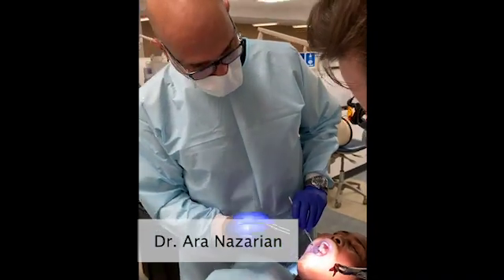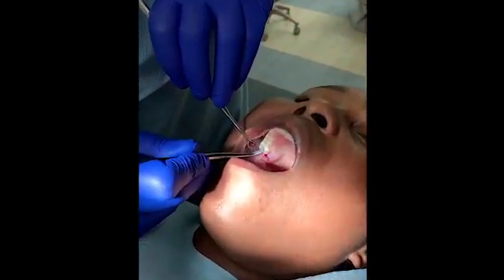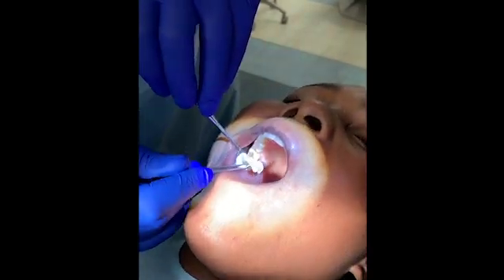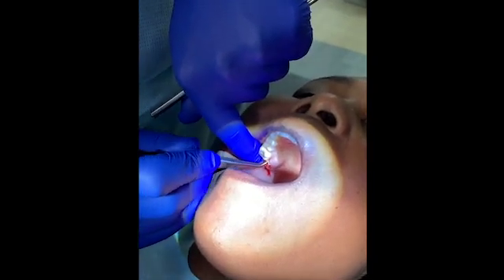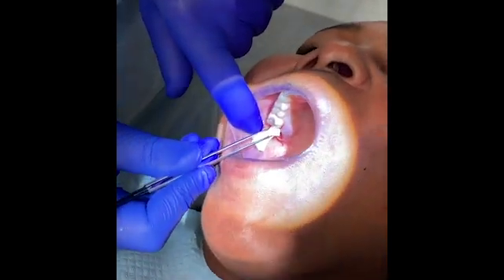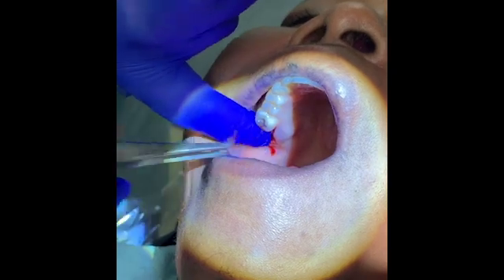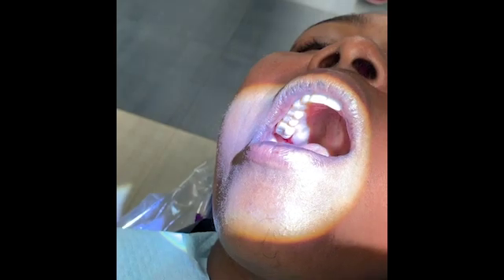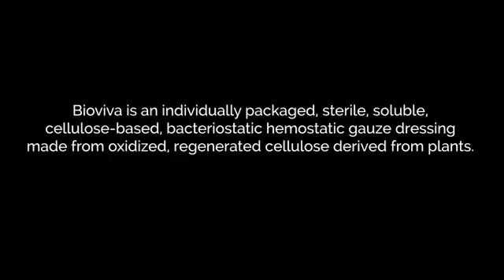Bioviva Hemostatic Gauze, Bleeding Control, Blood Stop, Dry Socket Control, Gelfoam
Bioviva is an individually packaged, sterile, soluble, cellulose-based, bacteriostatic hemostatic gauze dressing made from oxidized, regenerated cellulose derived from plants.  Bioviva absorbs blood and immediately transforms into a viscous gel, sealing the extraction site, filling wound voids, seals capillary ends and activating the clotting system to assist the body to stop bleeding.

The product is packed in twenty (20) individual blister packs in 1.9 cm squares for ease of use and to avoid any cross contamination issues.  Simply puncture the packaging backing and remove the gauze from the packaging using dry forceps to avoid the gauze from sticking to the forceps.  The product can be cut to size if the gauze is larger than the site, but I have found this is generally not necessary and the product can be folded to properly fit using the tissue forceps.  Once the product is removed from the packaging the product is simply placed onto the wound or extraction site dry and with a matter of 15-20 seconds the material absorbs the wound fluids and turns into a gel and fills the void.  Once the site is properly sealed with the material it can be properly rinsed and should not become dislodged.

Bioviva is efficient, effective and safe to use.  It coagulates blood faster than other hemostats and is very effective to stop bleeding even when the patients may be taking anticoagulants.  It allows for reduced infection as it provides a barrier over the extraction site and it has been proven to nearly eliminate dry sockets.